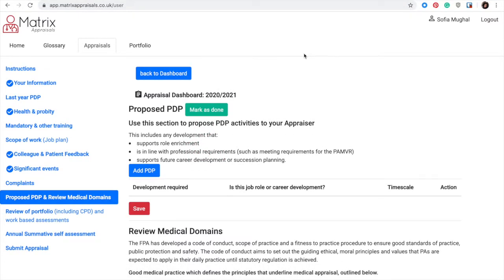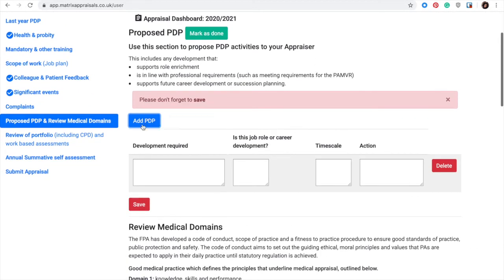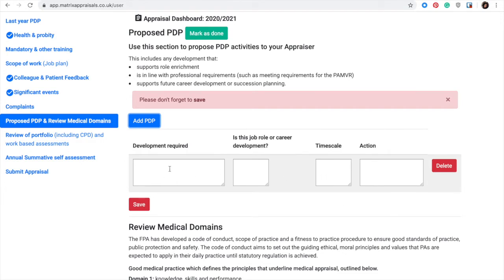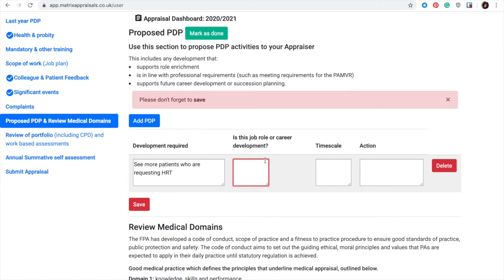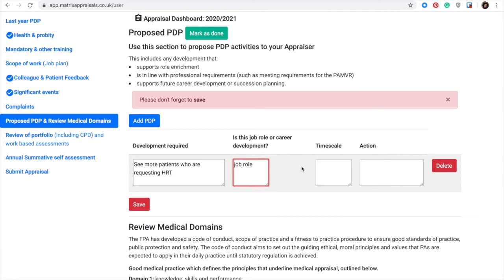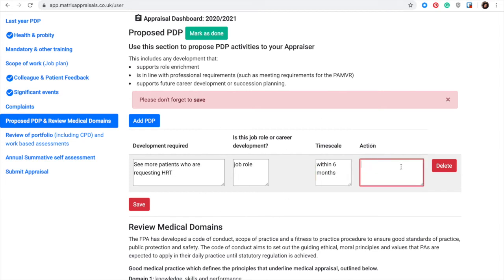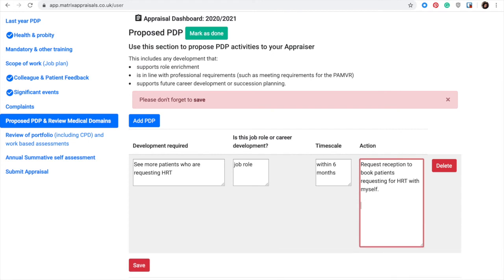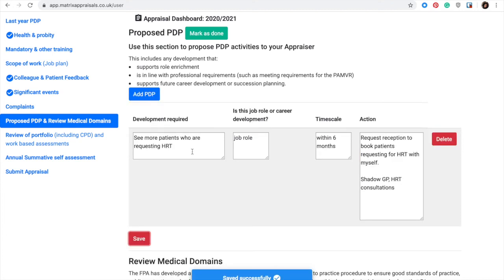Proposed PDP Tutorial